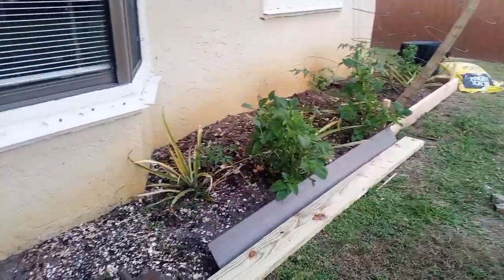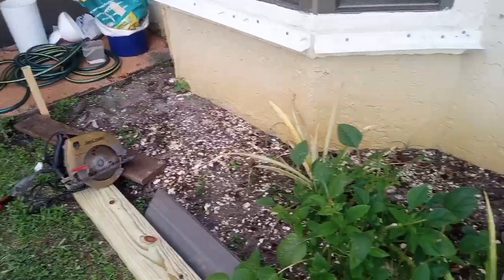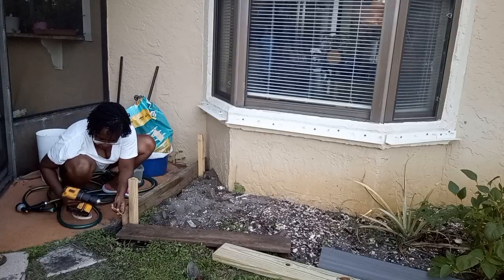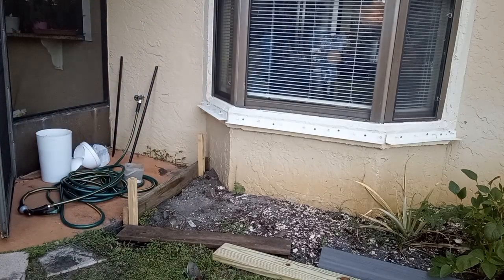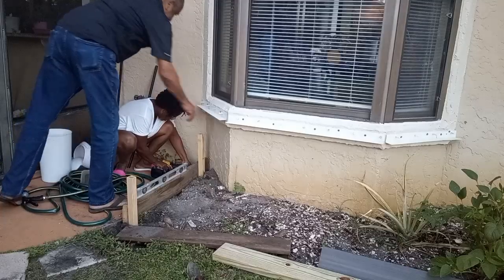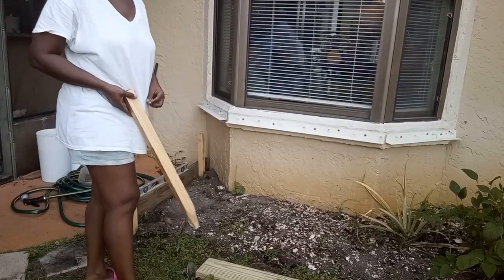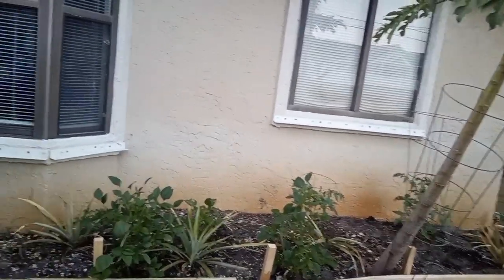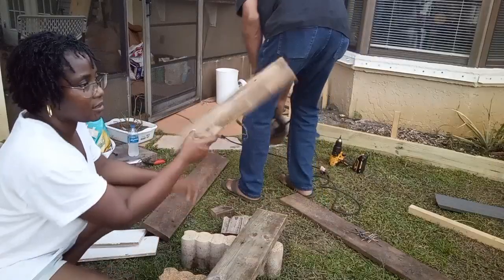BUILDING A NEW RAISED BED GARDEN